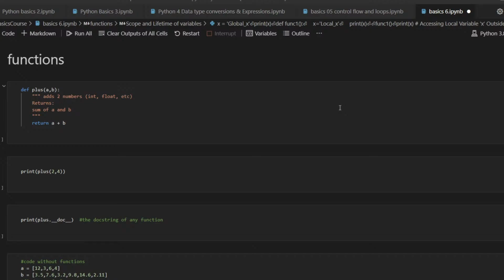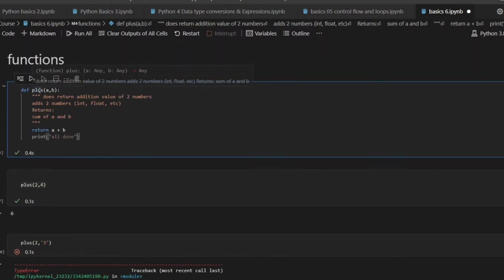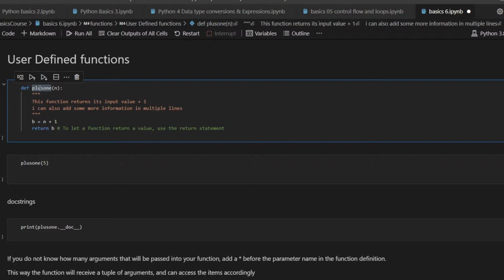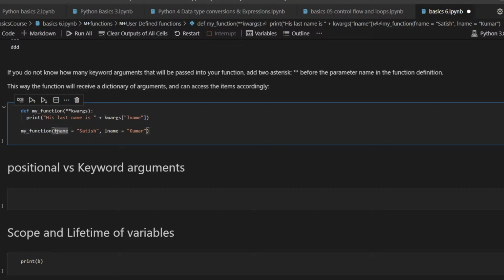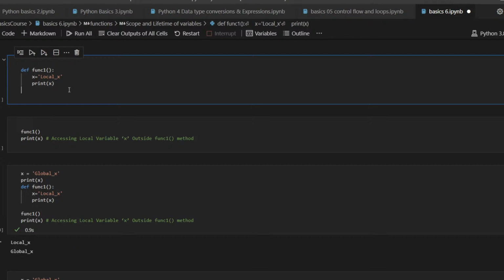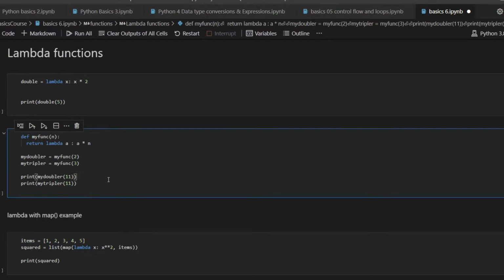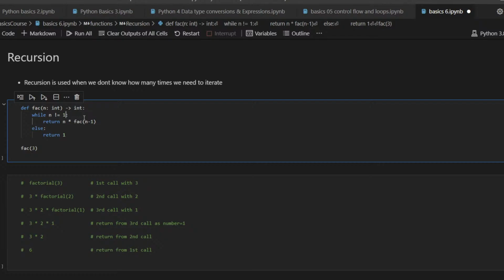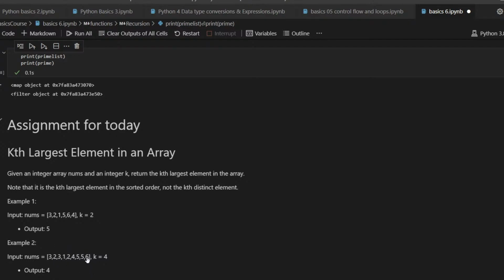Python Developer Course - SESSION 6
In these live sessions you’ll find Python tutorials that teach you concepts so you can be on your way to become a master of the Python programming language. Becoming a Python expert takes time, but over time you’ll master this beautiful programming language. It’s worth it!

HOW TO BECOME A PYTHON 3 DEVELOPER AND GET HIRED!
BUILD  PROJECTS, LEARN WEB DEVELOPMENT, MACHINE LEARNING + MORE!
  Master Python fundamentals as well as advanced topics
  Learn Object Oriented Programming and Function Programming
  Learn how to use Python in Web Development & Build a Machine Learning Model
  Learn to Analyze and Visualize Data with Python
  Use Python to process: Images, CSVs, PDFs, and other Files
  Build a Web Scraper with Python and BeautifulSoup
  Use Python to build a Twitter bot
  Learn to Test, Debug and Handle Errors in your Python programs
  Learn best practices to write clean, performant, and bug free code
  Set up a professional workspace with Jupyter Notebooks, PyCharm, VS Code + more